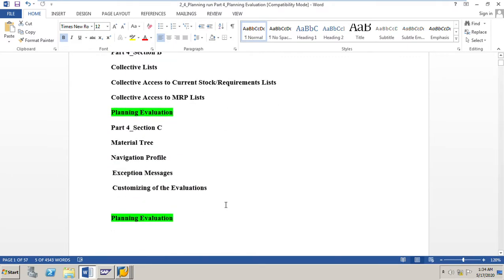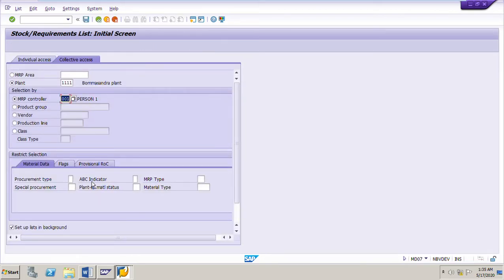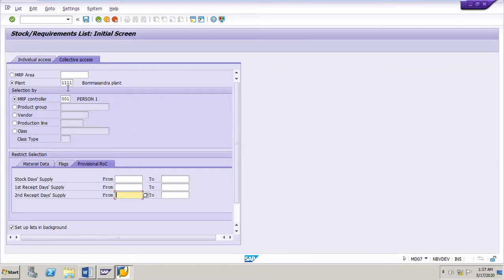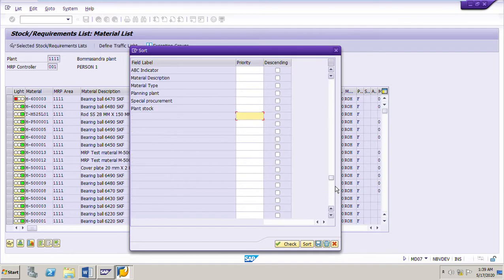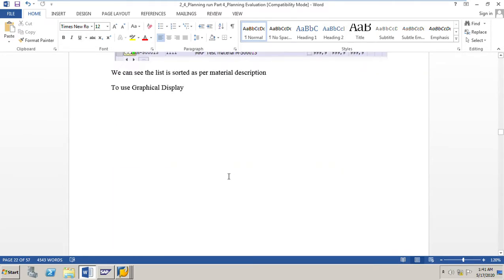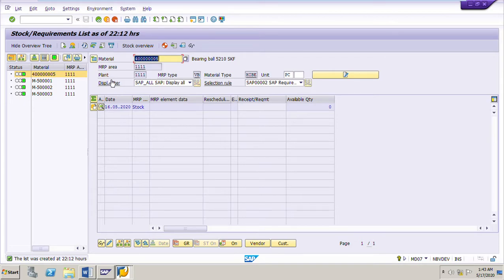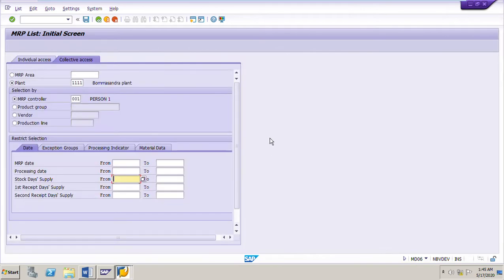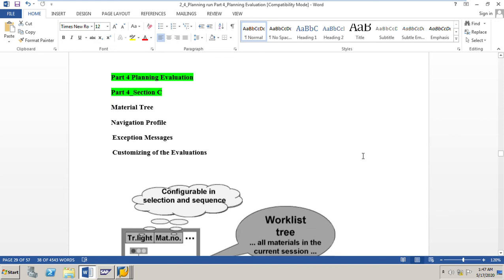SAP MM MRP Planning run Part 4 Section B Planning Evaluation ECC6/S4 Hana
Collective Access to Current Stock/Requirements Lists,
Collective Access to MRP Lists,
Difference between the selection criteria of Collective display of Stock/Requirements list and MRP list,
How to use the search function and sort function in the collective display of the lists,
Settings to sort the collective list as per alphabetical order of material description,
How to show the graphical display of the collective lists.

My other videos on MRP are as given below